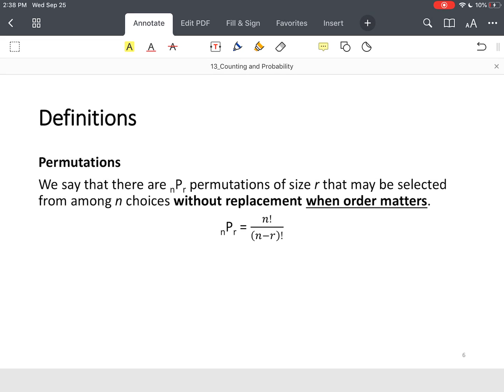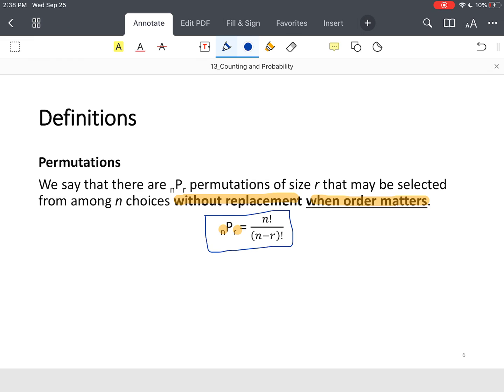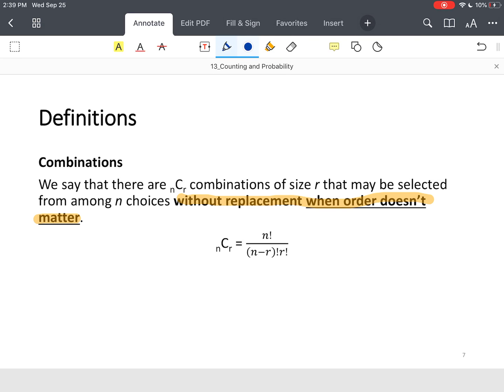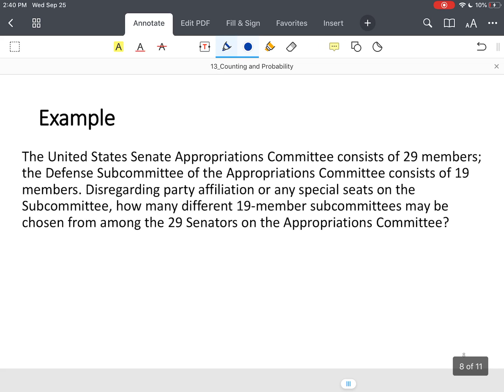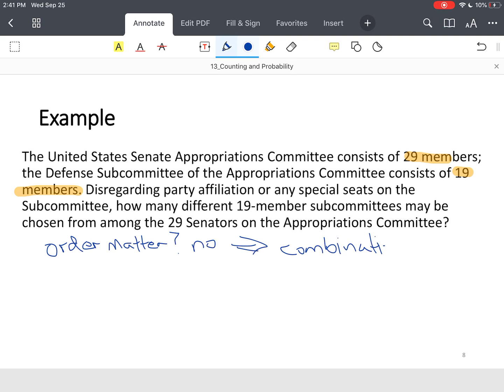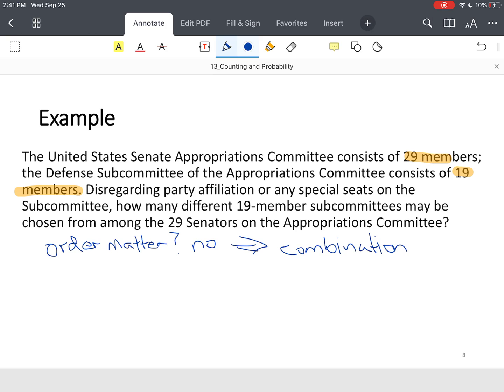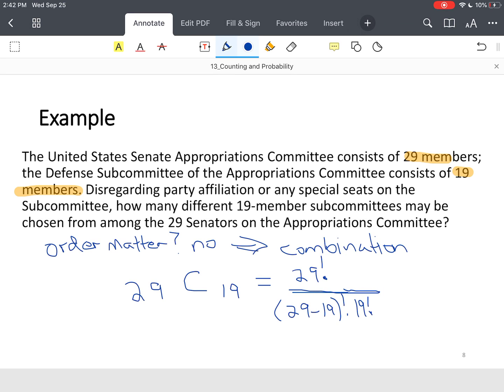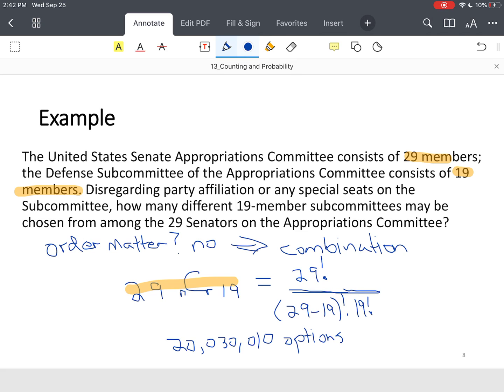Counting and Probability_Part II